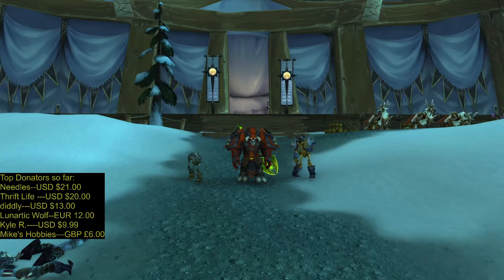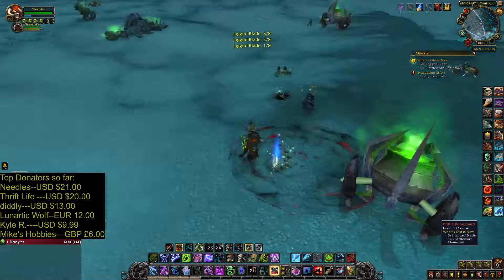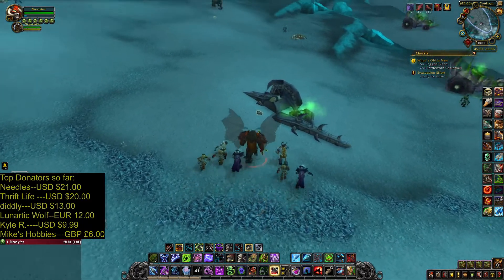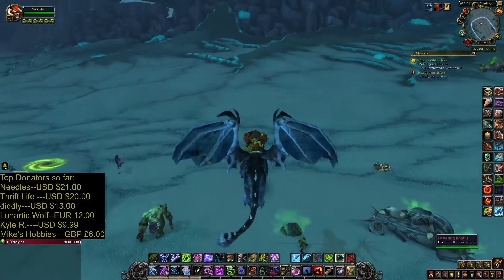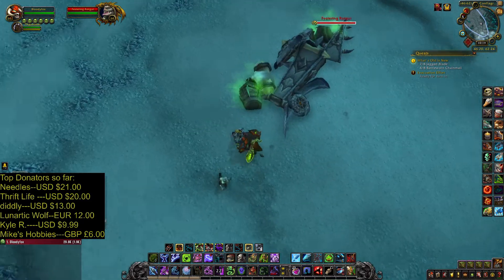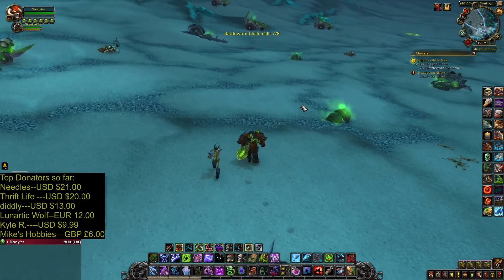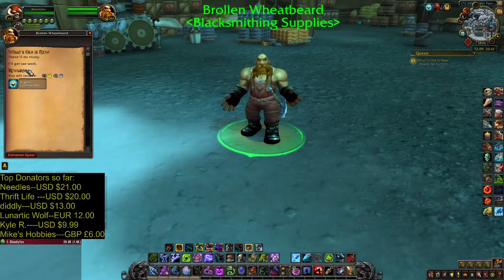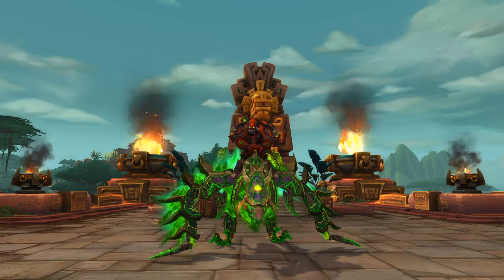What's Old is New--Shadowlands Prepatch Daily Quest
My streaming schedule:
Monday- 8:30PM Trovo
Tuesday- 8:30PM Trovo
Wednesday-8:30PM Trovo
Thursday-8:30PM YT
Friday-8:30PM YT
Saturday-8:30PM Trovo
Sunday-8:30PM YT
Paris time zone.

My characters so far: Orc Warlock 60. Orc Warrior 60. Tauren Druid 60.Forsaken Mage 60.
Still leveling my Tauren Shaman and Orc Hunter.

Top Donators so far:
Needles--USD $21.00
diddly---USD $8.00
Mike's Hobbies---GBP £6.00

My PC configuration:
Mother board:MSI H110M PRO-D
Processor:I5-6500,
Graphic card:XFX Radeon 590 8GB
Ram memory:Kingston Fury 12GB.2133mhz
Main monitor: Asus VG248QZ 24..